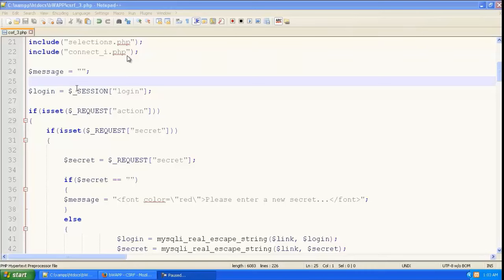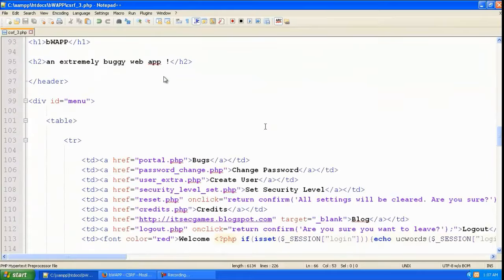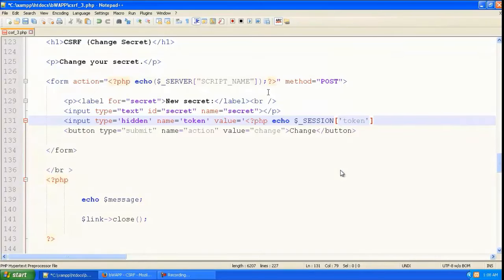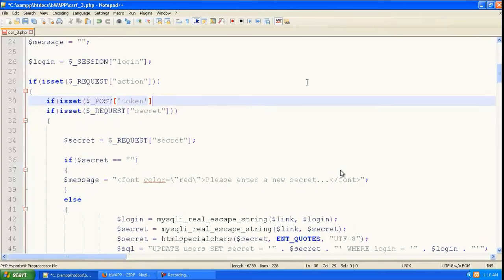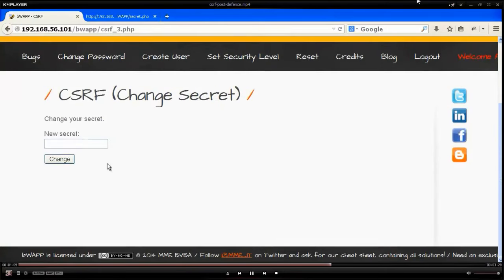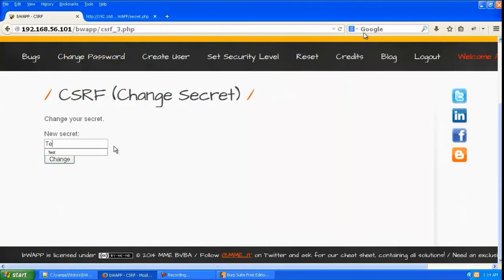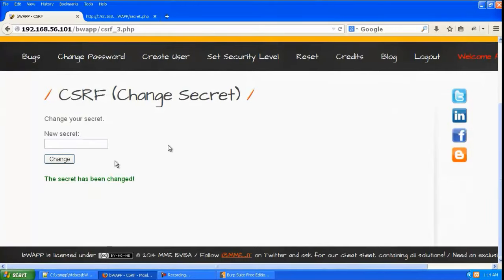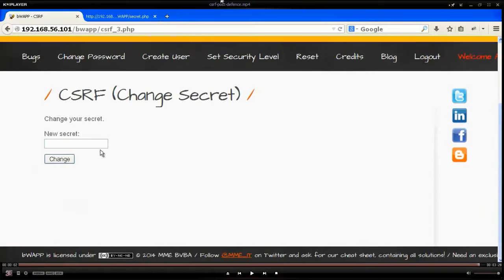Cross Site Request Forgery CSRF Post Defense